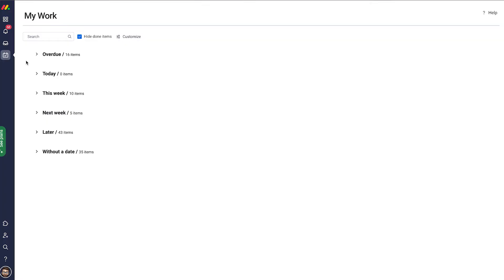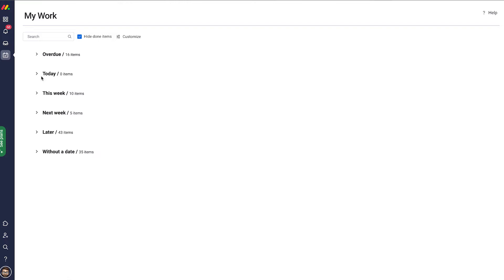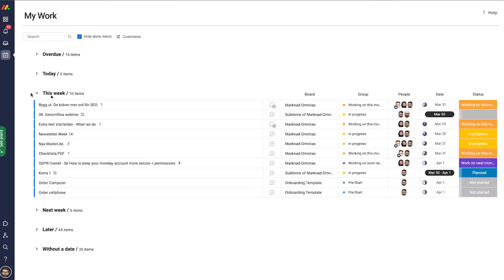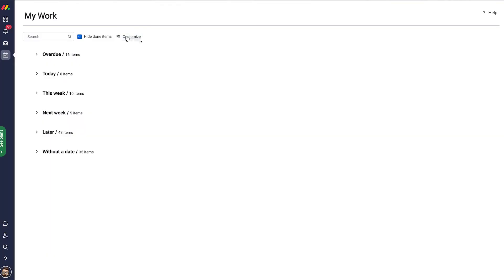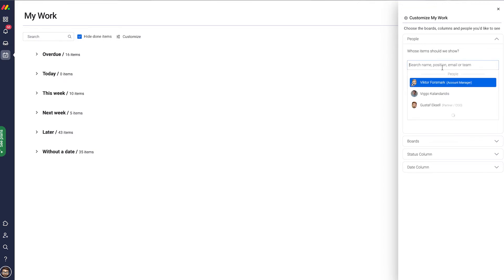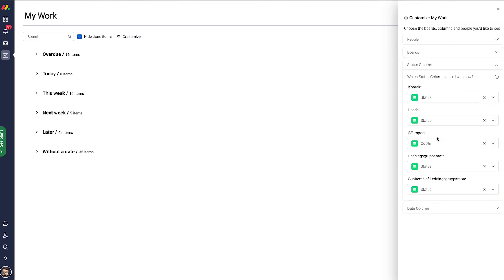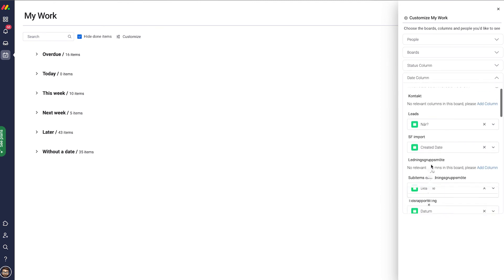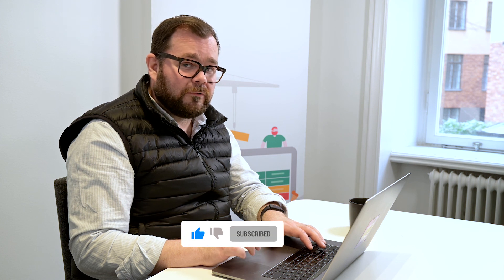How To: Set up My Work in monday.com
Welcome to Omnitas's How-To Series! In this episode, we'll explore the incredible functionality of "My Work" in monday.com. Learn how this automated to-do list feature gathers and consolidates information from your entire monday.com account into one convenient place. Discover how to access "My Work," customize it to your needs, and streamline your workflow. Say goodbye to juggling between different boards and hello to enhanced productivity! Watch now to make the most of "My Work" in monday.com.

👉 What You'll Discover:

Unveiling "My Work" in monday.com: Your Ultimate Automated To-Do List
Locating the "My Work" Feature: A Quick Guide to Navigation
Exploring the Components of "My Work": From Overdue Tasks to Upcoming Deadlines
Tailoring "My Work" to Your Needs: Customizing Data Sources and Relevant Columns